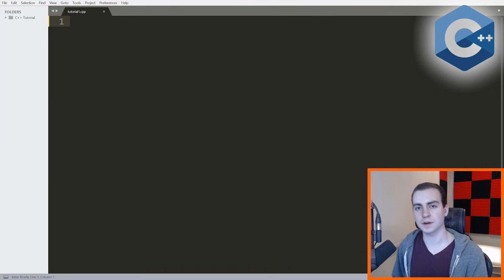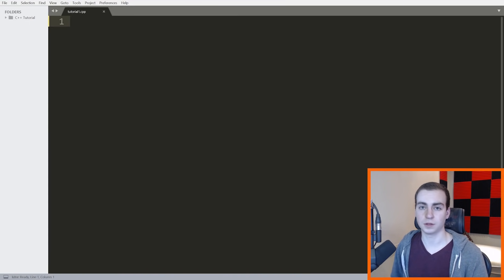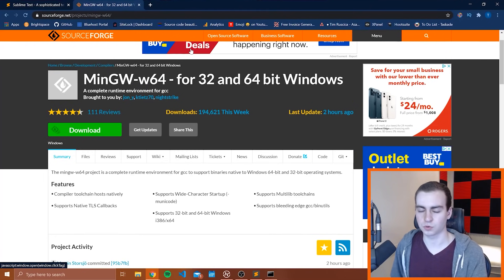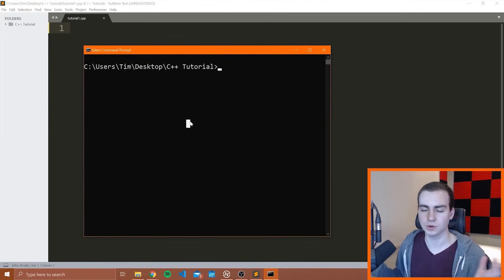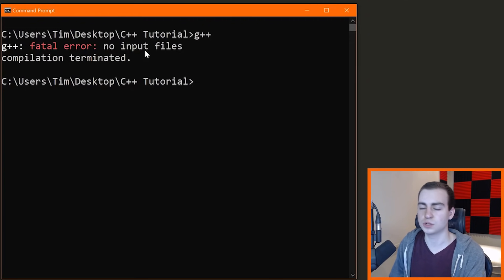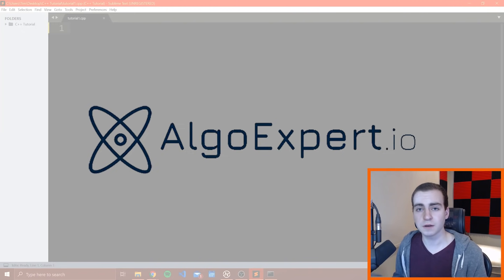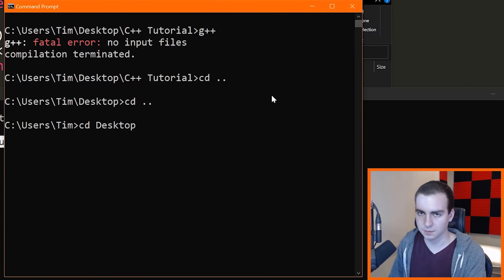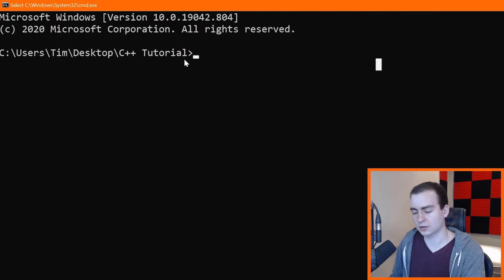Learn C++ With Me #1 - How to Compile and Run C++ Code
Welcome to a brand new Tech With Tim tutorial series! I'll be going over the C++ programming language, and teaching the language for beginners. This series is fully suited for those who've never coded at all, or those who know a little about code. In this first video, I'll teach you how to compile and run a C++ program, and how to set up your coding environment.

⭐️ Timestamps ⭐️
00:00 | Introduction & Series Overview
02:06 | What C++ Is Used For
03:43 | Text Editor Install
04:50 | Windows Setup
09:24 | Mac Setup
09:45 | What a Compiler Is
10:47 | Our First C++ Program
13:39 | Compiling C++ Code
16:20 | Running C++ Code

⭐️ Tags ⭐️
- C++
- Coding tutorial
- Tech With Tim
- C++ Tutorial
- Compile C++
- Run C++